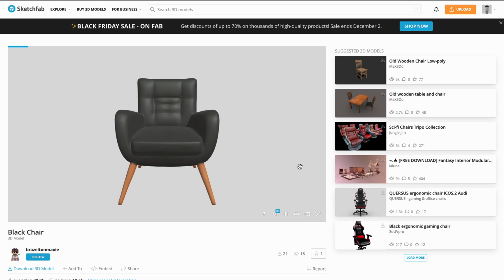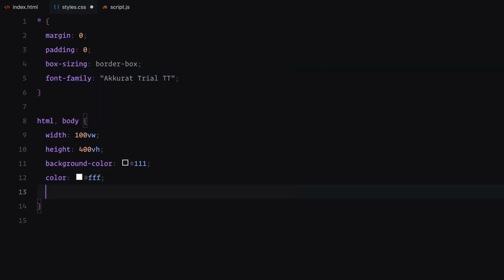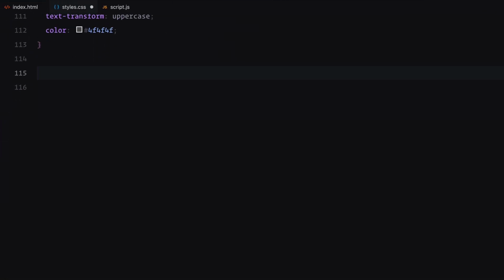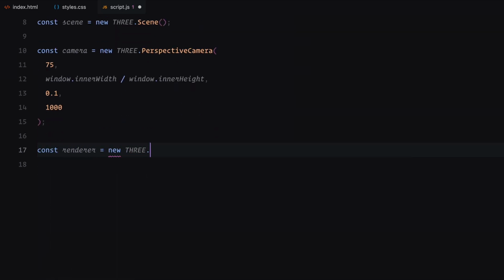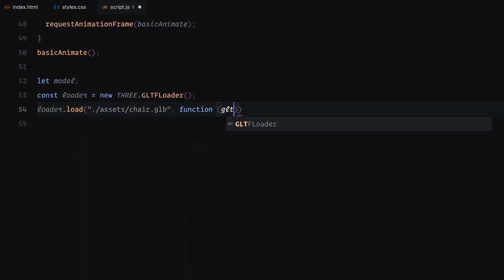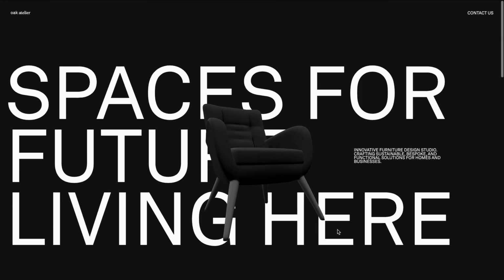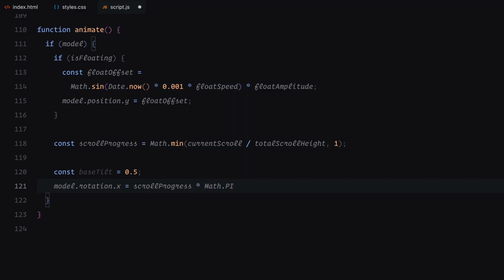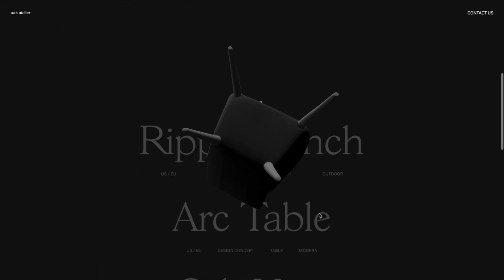The Most Satisfying 3D Landing Page Built with Three.js & ScrollTrigger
Learn how to create a stunning 3D landing page with text animations using HTML, CSS, Three.js, GSAP, ScrollTrigger, Lenis, and SplitType for a seamless scroll experience!